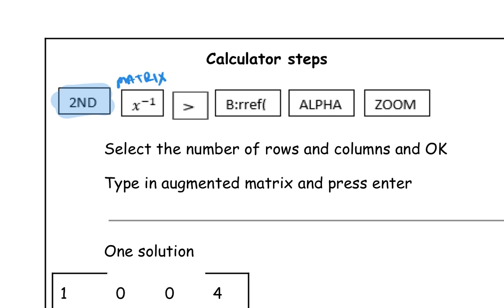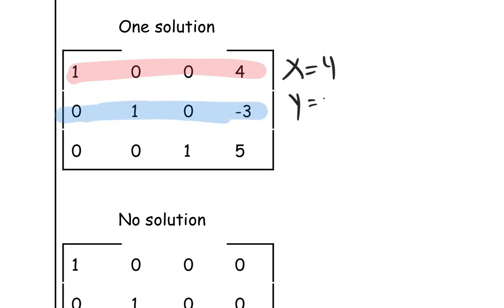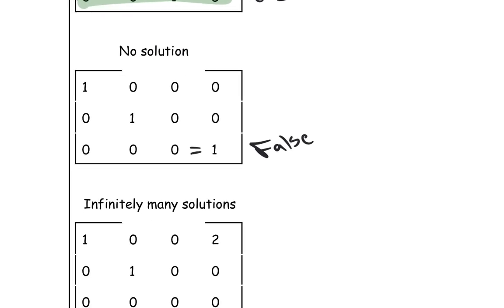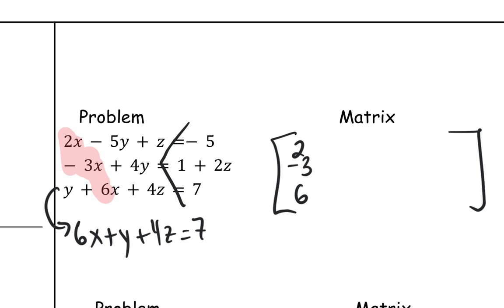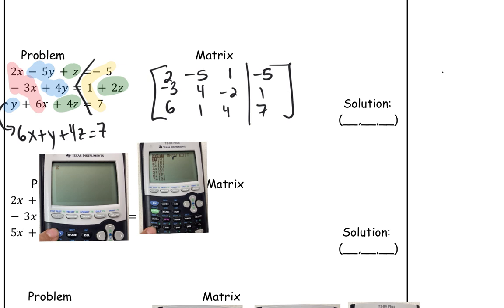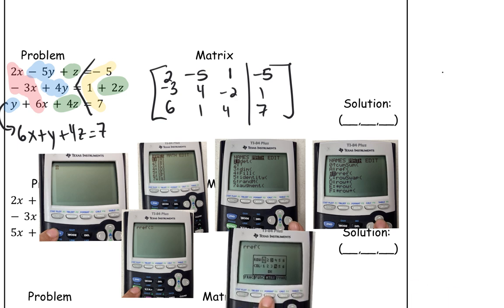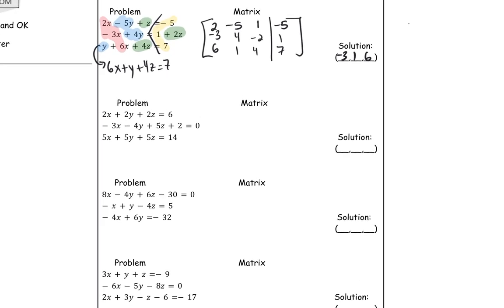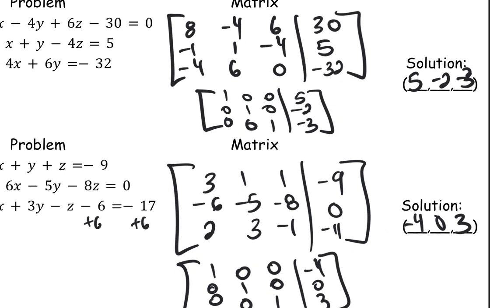2.3 Notes - Part 2